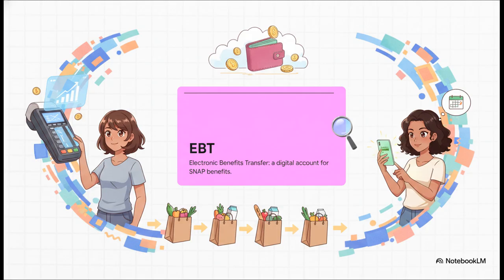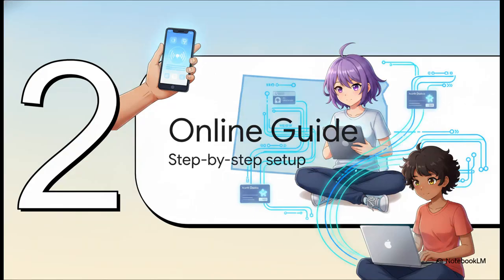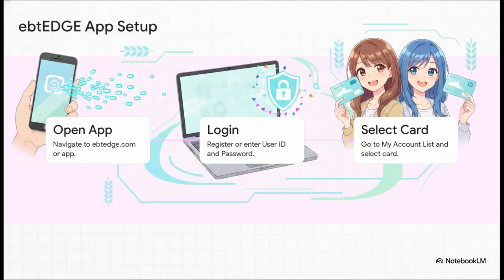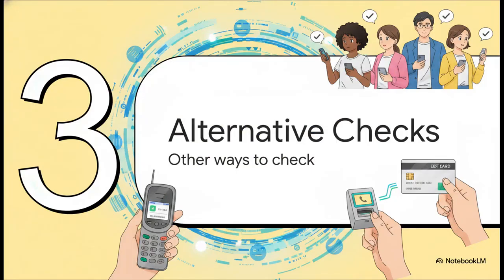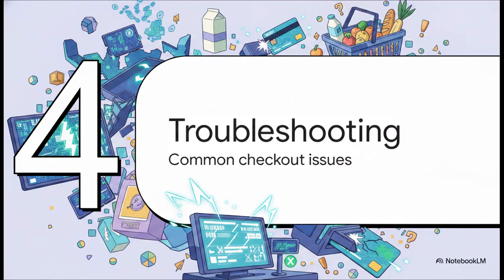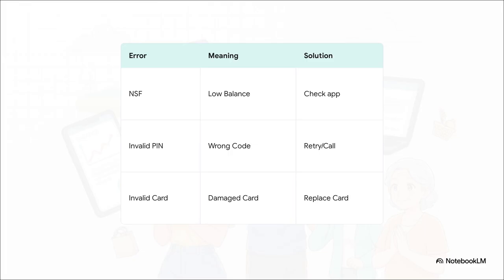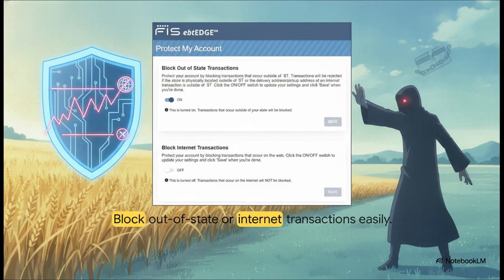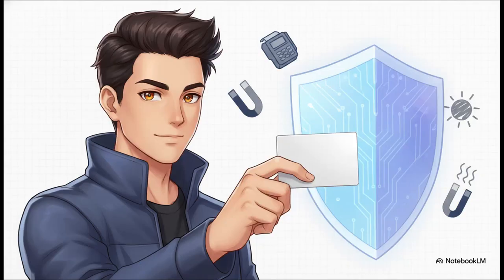How to check North Dakota EBT balance online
Managing your finances and staying informed about your benefits is crucial, especially when it comes to the Supplemental Nutrition Assistance Program (SNAP) and Electronic Benefits Transfer (EBT) systems. If you are a resident of North Dakota and rely on EBT for your SNAP benefits, knowing how to check your balance online can provide peace of mind and help you better budget for your needs. In this video, we'll walk you through the easy steps to access your North Dakota EBT balance online, so you're always in the loop and can plan your grocery shopping or other essentials without any surprises.

With the North Dakota EBT system, checking your balance online is not only convenient, but it's also the fastest way to ensure you have the right information at your fingertips. Whether you are tech-savvy or just learning how to navigate digital tools, our clear, step-by-step guide will show you how to quickly access your account online. You'll learn about the necessary requirements, including website access and any login information you need, making the process as straightforward as possible. By the end of the video, you'll be confident in managing your EBT benefits more effectively.

Сред най-продаваните тревни смески в България — Хеса Hesa Австрия. Тема: "How to check North Dakota EBT balance online"